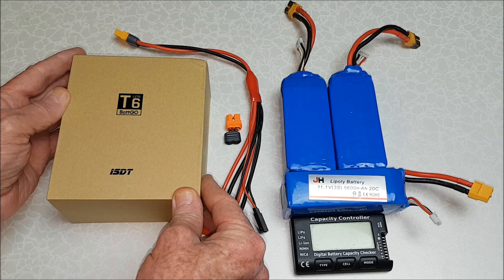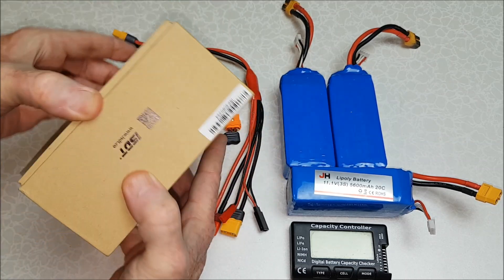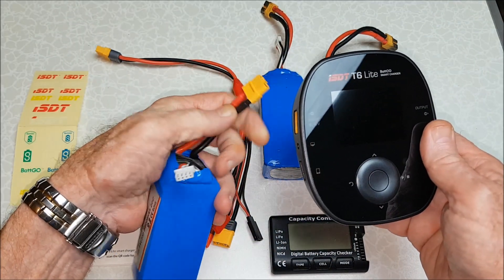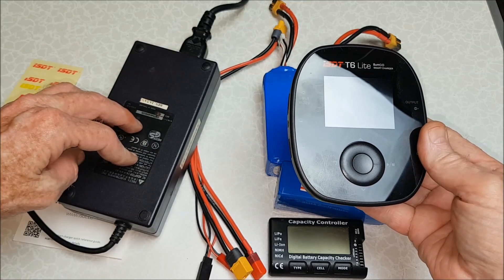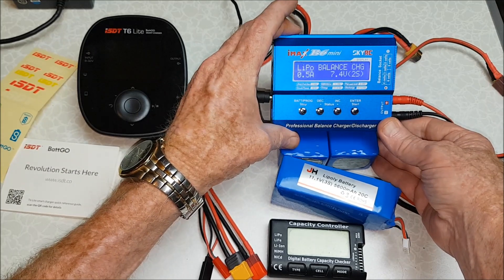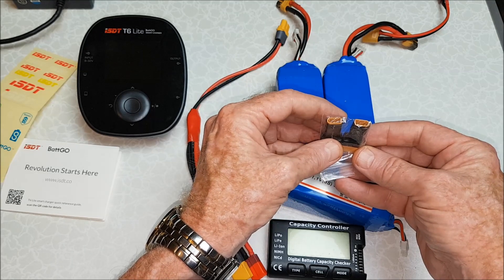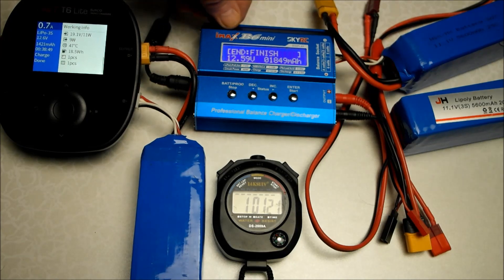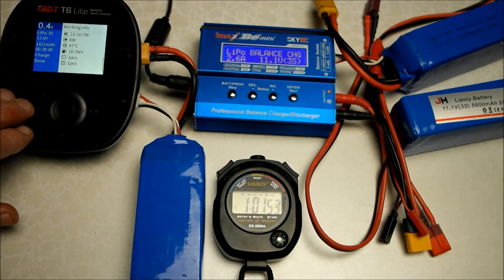ISDT T6 Lite 600W 25A Smart Battery Balance charger review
ISDT T6 Lite 600W 25A Smart Battery Balance charger for 2 – 6s batteries review.  This ISDT battery charger review includes a comparison battery charging test with an Imax B6 mini charger and shows some useful accessories for this too .

Get this ISDT T6 600W 25A Smart Battery Balance Charger

Get the ISDT T6 BattGo 780W 35A Smart Battery Balance Charger

Get the XT60 Plug Battery Balance Charging Connect Cable For ISDT T6 Q6 Lite Charger

Get the XT60 Female Male Plug To XT30 Female Male Plug Connector

Get the AMASS XT60i Female Connector Plug with Sheath Housing for BattGo Smart Lipo Battery here:

Get a 12.6V 600W Power Supply RC Balance Lipo Battery Charger For ISDT SC-620 Q6 Lite Charger

US warehouse: USTOYS8
EU warehouse: EUTOYS8
AU warehouse: AUTOYS8

This product was supplied by Banggood.com for review. The content of this review does not reflect Banggood’s views or opinions of this product, but only my own. I trust that Banggood supplies this for an unbiased and experienced evaluation without prejudice to provide consumers and their customers with an independent evaluation and opinion.

As from 28 June 2018, I started dedicating my RC reviews to a good cause or service. These reviews take a lot of resources & time to produce for no meaningful financial gain, so I decided to use this opportunity to also create awareness for good causes & services that are foremost in my mind at the time of production. I do not dedicate to family & close personal friends, as I am dedicated to them already. If there is a good cause or service that is close to your heart, please mention it in your comments, and I may also dedicate a video to this too.